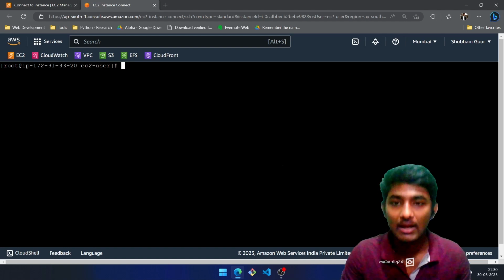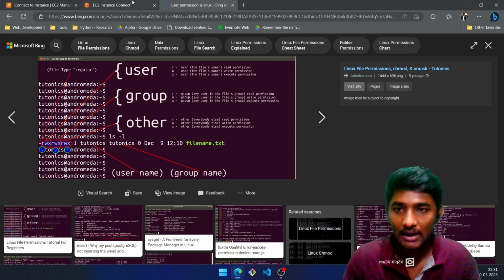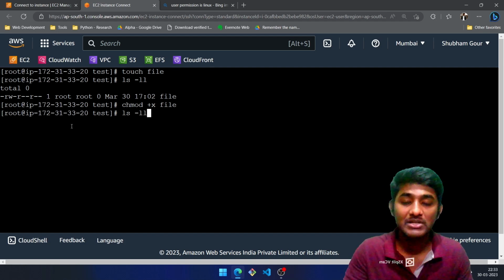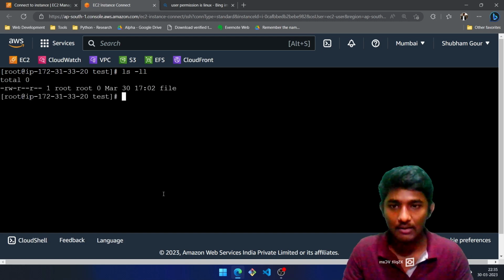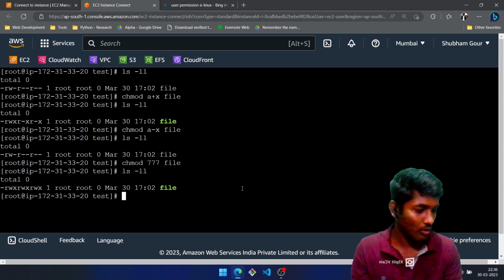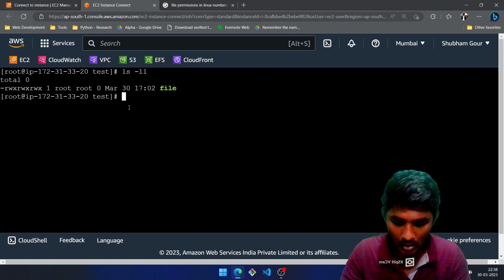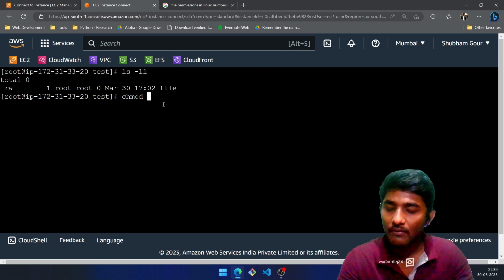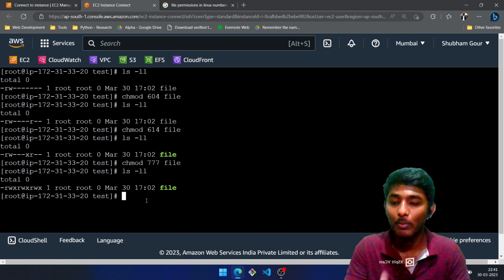#11 Unlock the Power of Linux File Permissions: How to Use chmod to Control Access and Security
🚀 Mastering file permissions in Linux can be daunting, but with the chmod command, it becomes a breeze! In this video, you'll learn how to set file permissions using both letters and numbers, including the popular chmod 777 command.

👨‍💻 We'll cover everything you need to know to take control of your Linux file permissions, including setting read, write, and execute permissions for owners, groups, and everyone else. You'll also learn how to use chmod with symbolic and absolute modes, and get a better understanding of the numeric values associated with each permission level.

🔒 Whether you're a Linux newbie or a seasoned pro, this video will help you improve the security and accessibility of your files. So, what are you waiting for? Watch now and become a chmod expert!